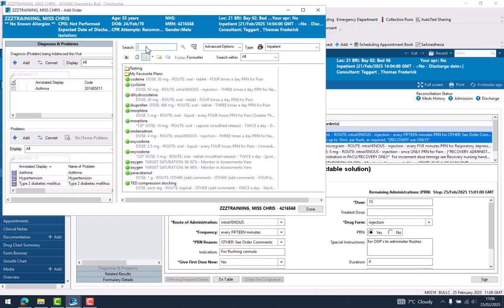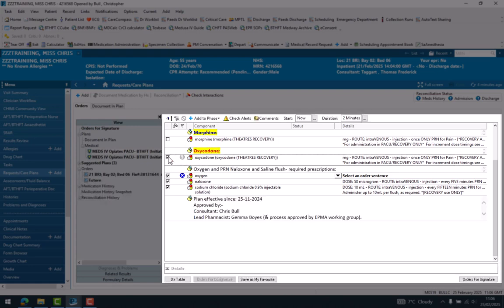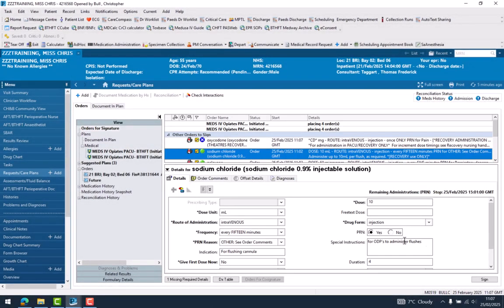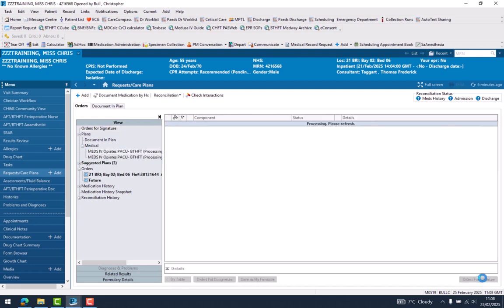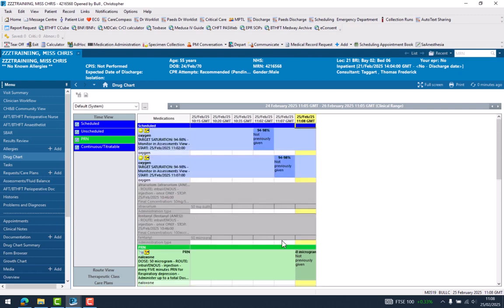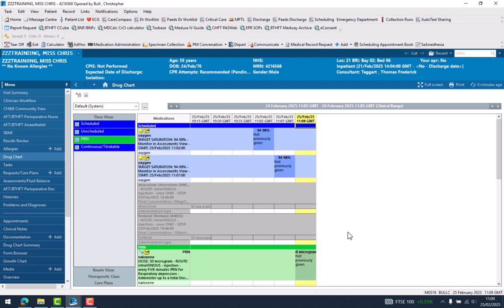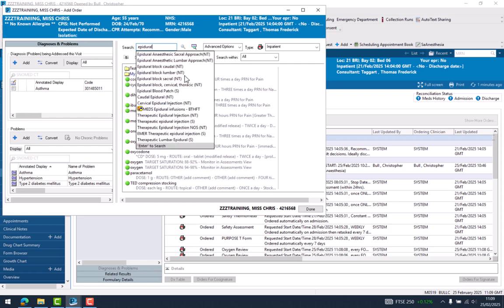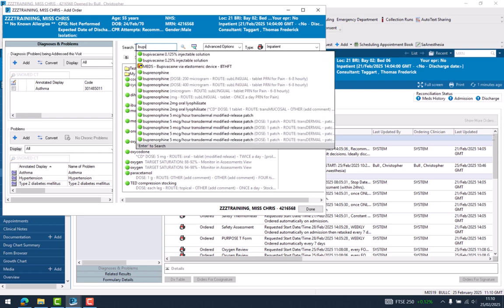BTHFT EPR - Anaethetists - 5.PACU Opioids and Acute Pain Prescriptions